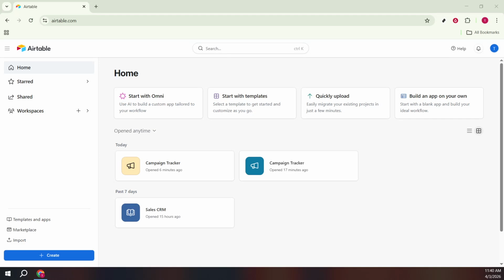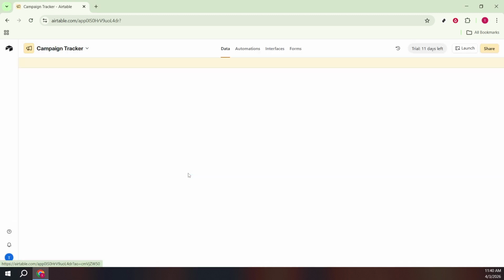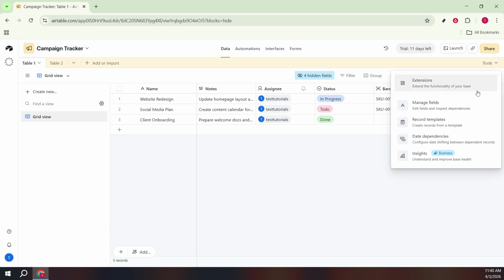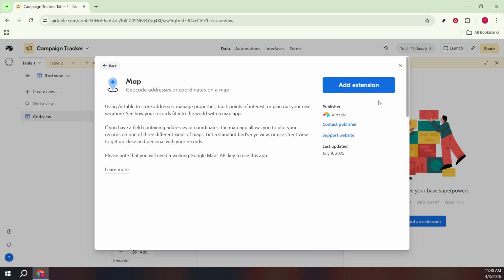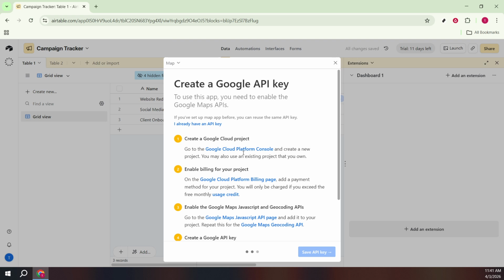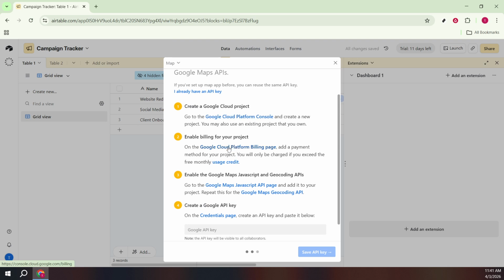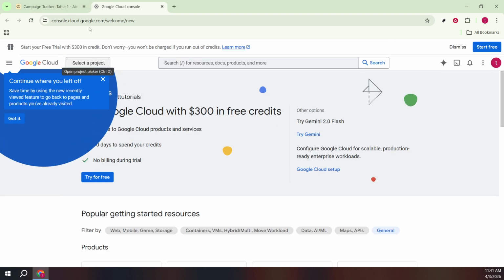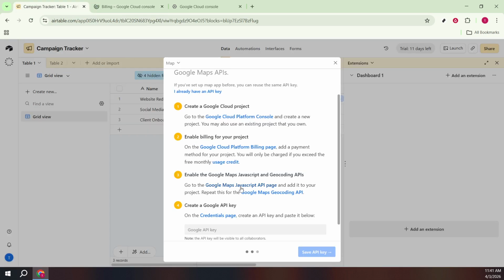How To Create A Custom Maps App With Airtable [2026 Guide]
How To Create A Custom Maps App With Airtable